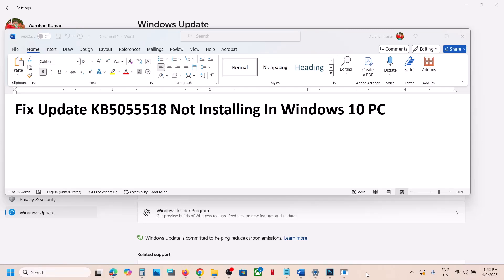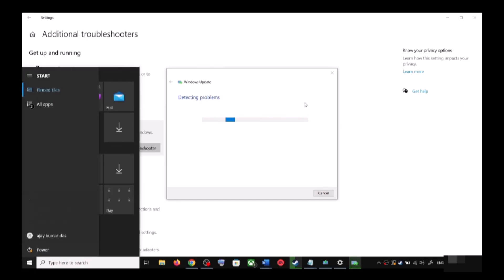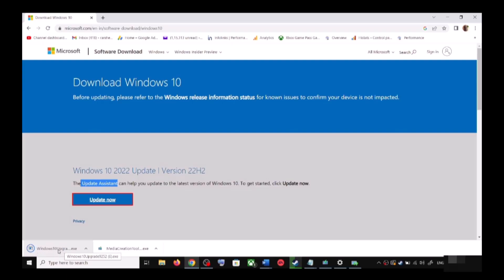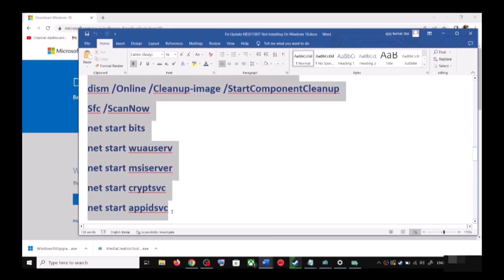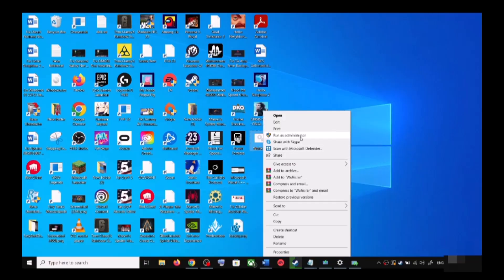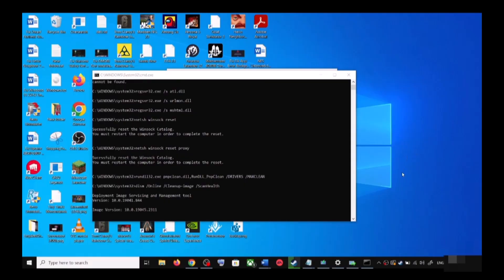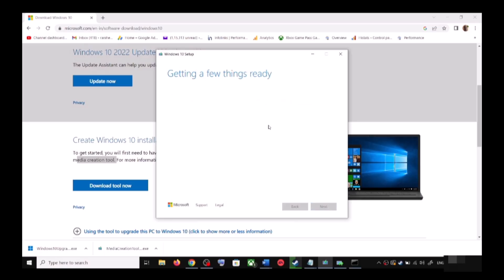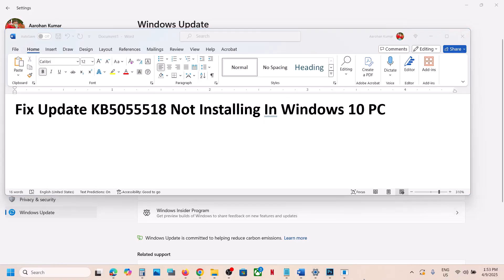Fix Update KB5055518 Not Installing In Windows 10 PC